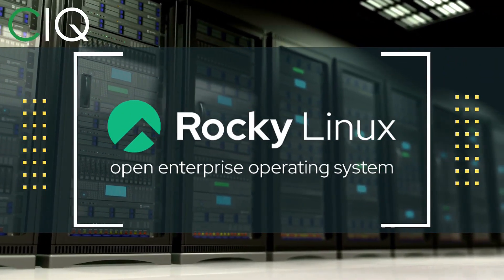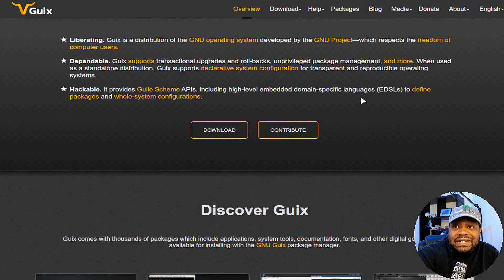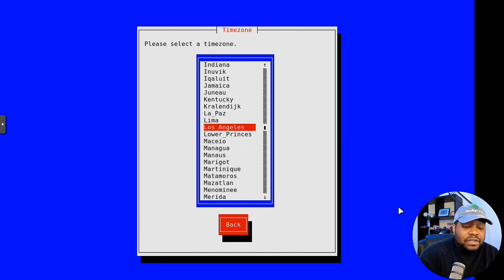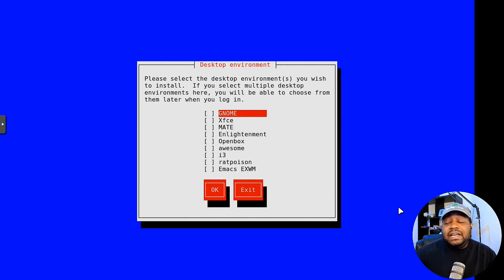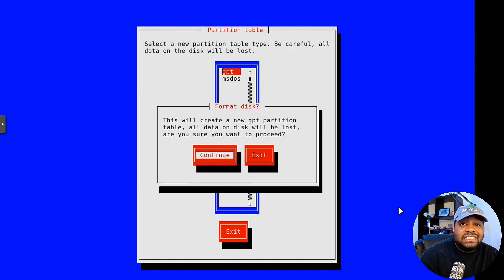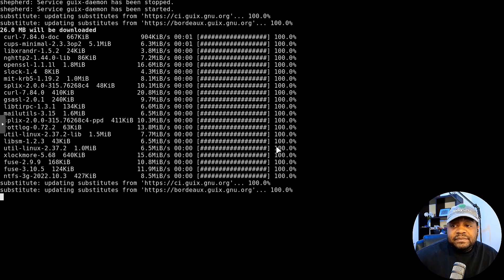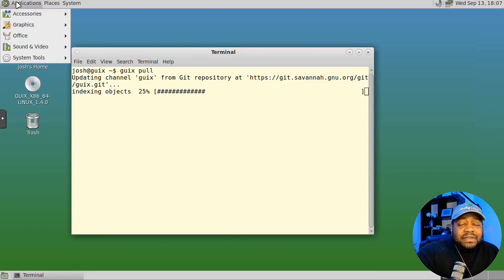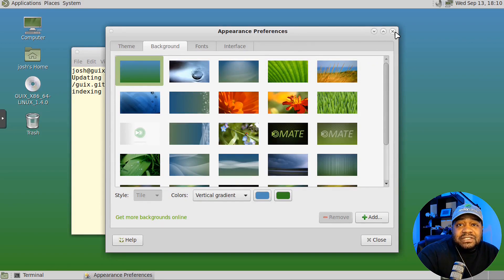Guix System Linux Review | A Fresh Linux Experience!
Join me as we explore Guix System Linux, a unique and flexible Linux distribution. Learn about its cool features and what makes it special in the world of Linux. Whether you're new or experienced with Linux, this review has something for everyone!